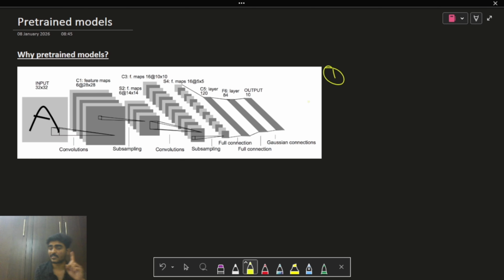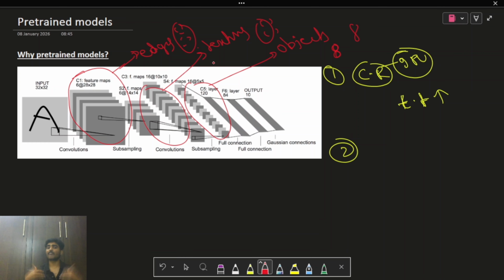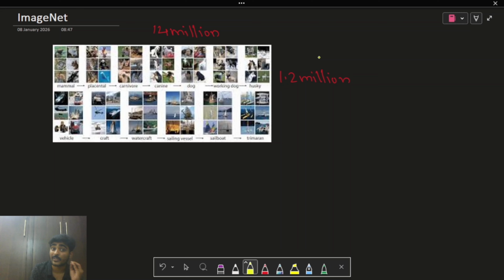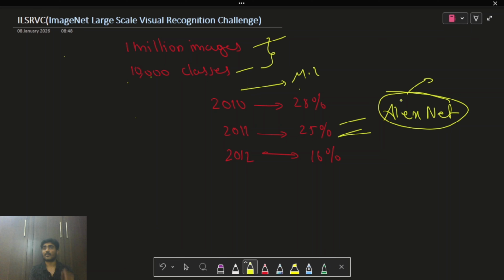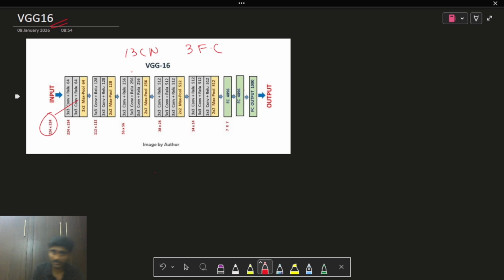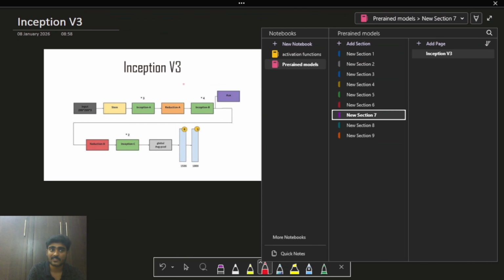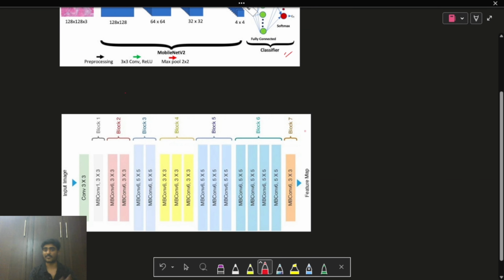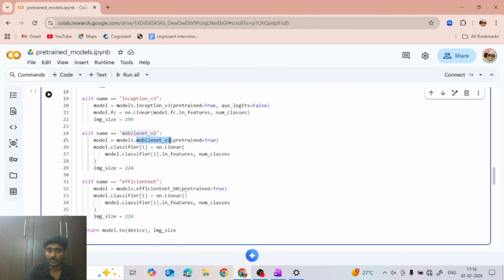Tutorial-56:Pretrained models in CNN's | Deep Learning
👉 Time stamps:
00:00 - Need of pretrained models
05:03 - ImageNet and ILSRVC
09:38 - Different pretrained models

In this video, we explore pretrained models in Convolutional Neural Networks (CNNs) and understand why they are so powerful and widely used in deep learning.

🔍 You’ll learn:
1.What pretrained models are
2.Why training CNNs from scratch is expensive
3.Popular pretrained CNN architectures and their key ideas

📌 Models covered in this video:
1.AlexNet
2.VGG16
3.ResNet
4.Inception
5.MobileNet
6.EfficientNet